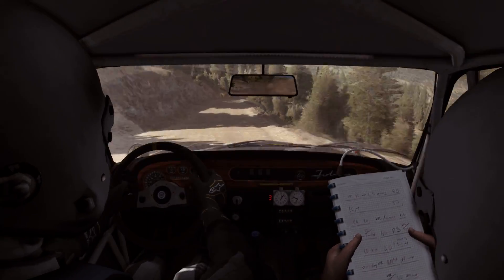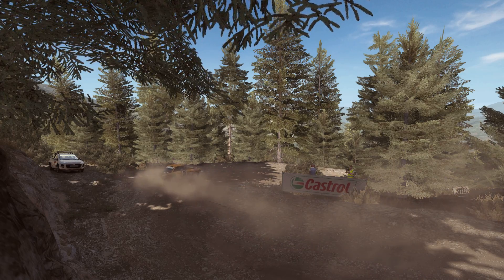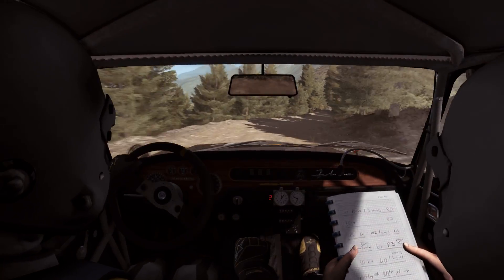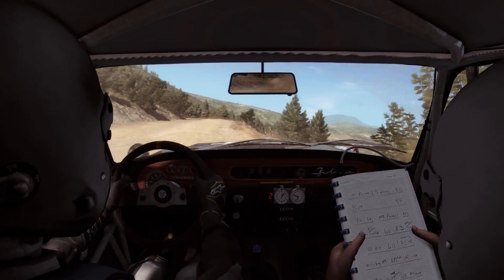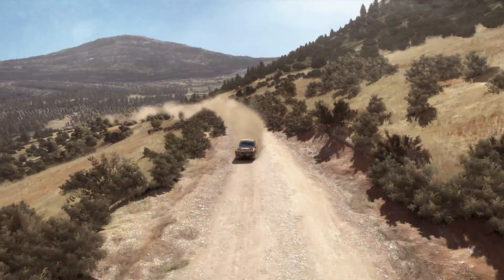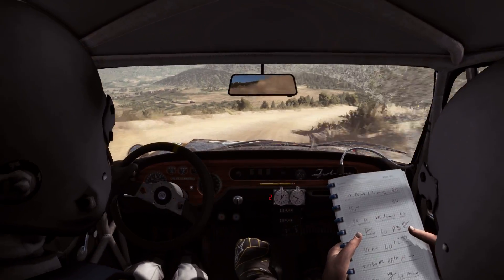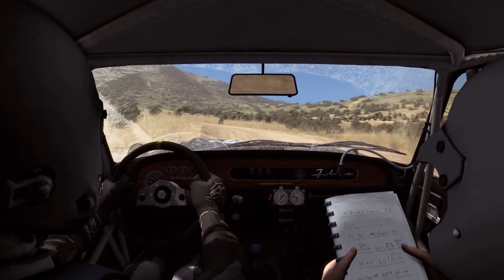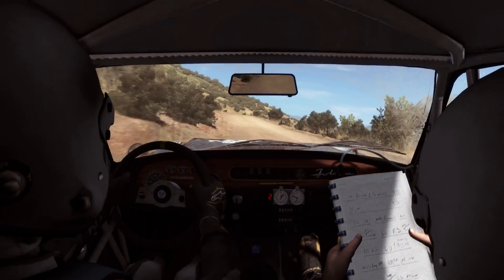DiRT Rally: How NOT To Drive A Rally Car (Lancia Fulvia HF)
So here is me completely failing one of the Greek stages. It was a confusing track, so in several places I turned the wrong way (I later noticed there were signs pointing the right way). I also crashed several times etc.

Do not try this at home (if you want to win).